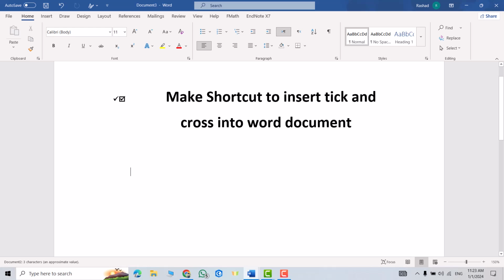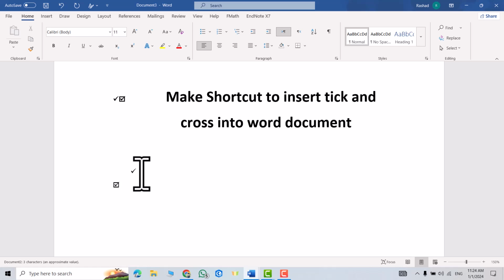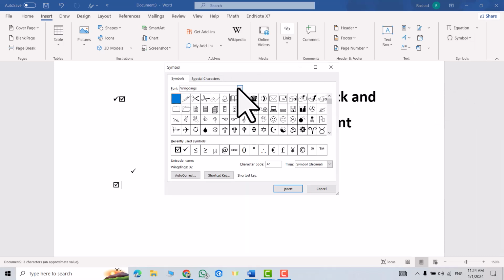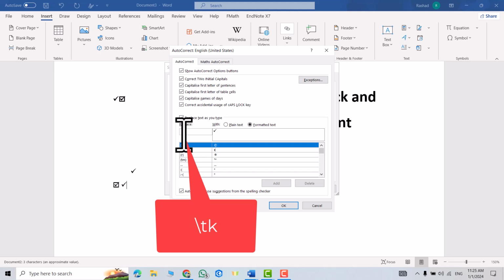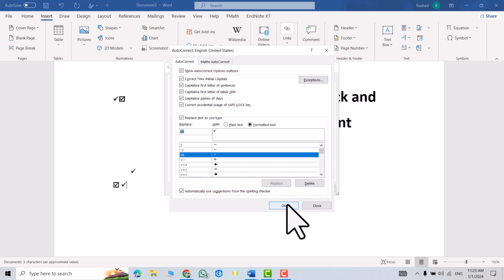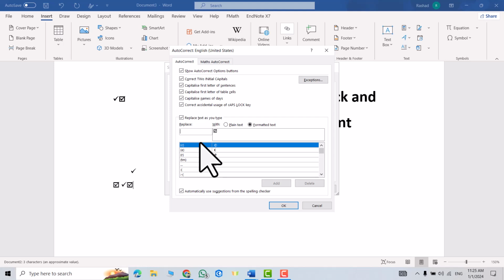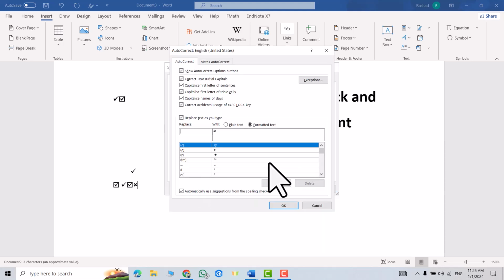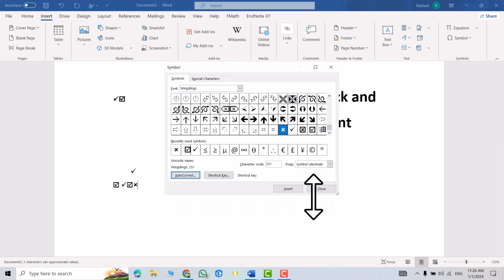Shortcut for Tick Symbol in Word document | Insert Check mark in word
fastest way to insert tick ✅  and check mark ✅ into word document and ➕ cross mark

Tick symbol (🗸 & ☑) also known as check mark is a symbol for Yes/Completed. To denote completion of checklist, tick in box (☑) is preferred over tick. Tick symbol in Word with different font may appears slightly different.

There are 4 different ways to insert tick symbol in Word. However if you know the following method which is the fastest and easiest method then you don't need any other method.

Steps to Insert Tick Mark in Word
Step 1: Create Autocorrect entry
Step 2: Locate Tick Symbol or Tick in Box symbol (as shown in Method 3) by navigating to Insert → Symbols → More Symbols
Step 3: Click Autocorrect Button to open new AutoCorrect Dialogue box
Step 4: Type desired shortcut text (e.g. \tickmark) in Replace
Step 5: Click Add
Step 6: Close Autocorrect and Symbol Window
Step 7: Type autocorrect entry created in Step-1 and press space (for e.g. \tickmark[sp]) to convert into corresponding symbol.